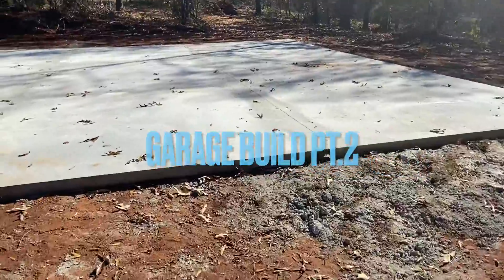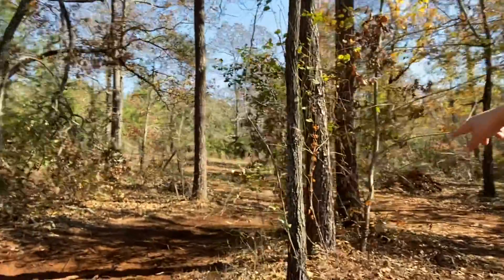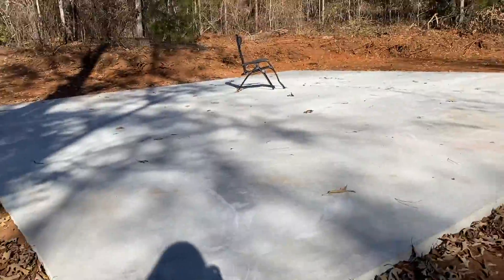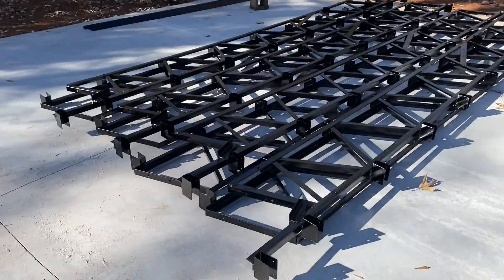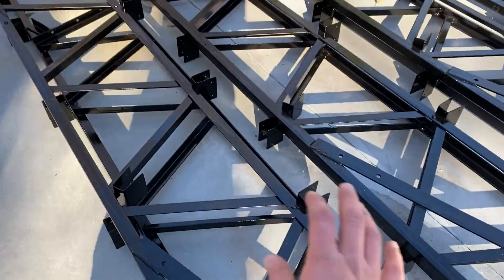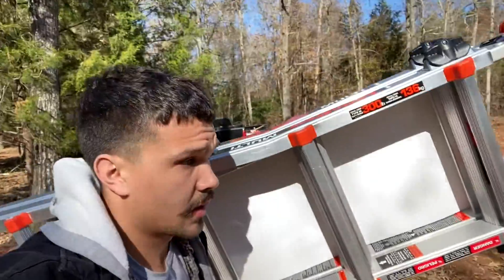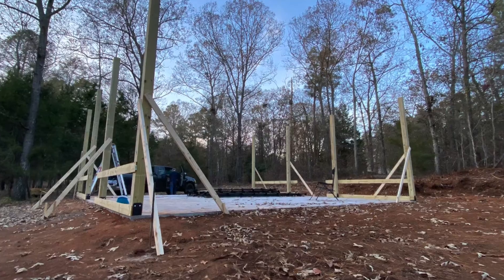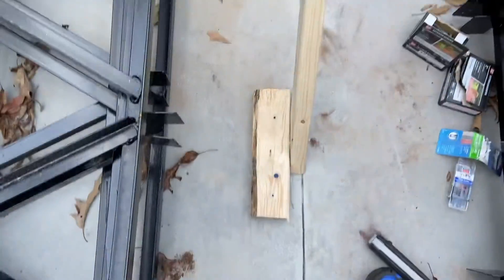BUILDING MY DREAM GARAGE @22 YEARS OLD [Part 2, Post\Slats\Trusses!!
Part 2 of working day in day out!